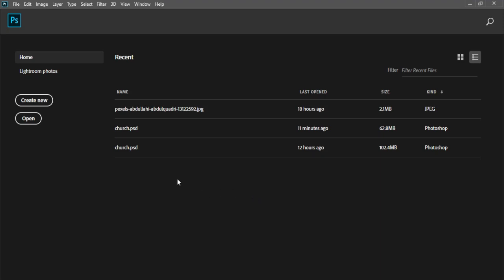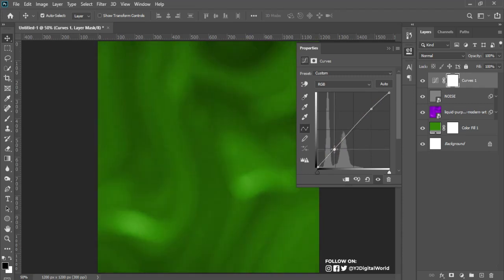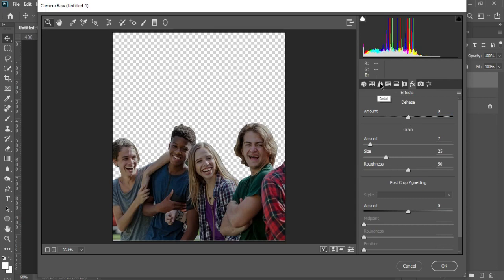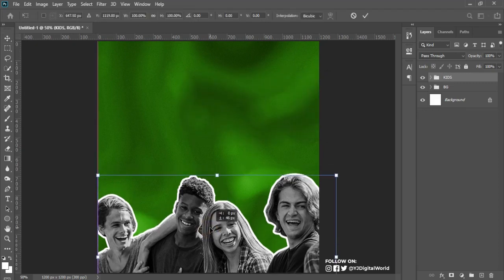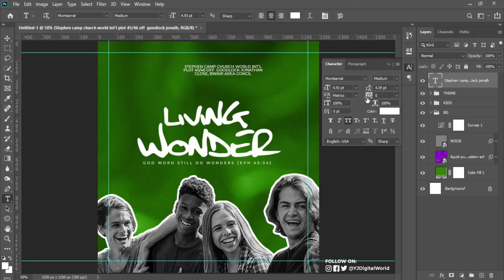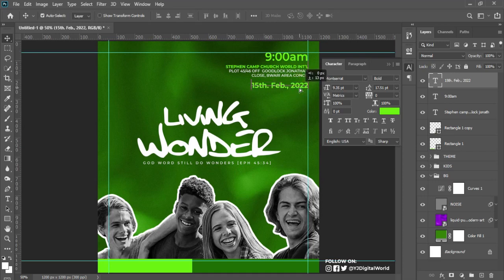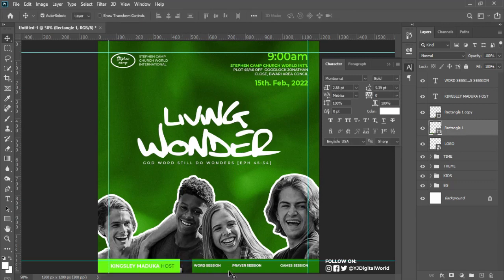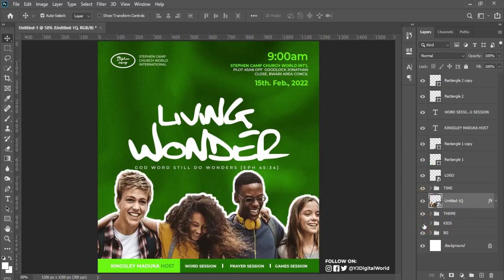HOW TO ACHIEVE SUCCESS IN CHURCH FLYER | PHOTOSHOP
Hello, welcome to my channel YJ Digital World, I'm Agu Joseph! on this video tutorial, i will guide you through on how to ACHIEVE SUCCESS IN TEENAGERS CHURCH FLYER using Adobe Photoshop.